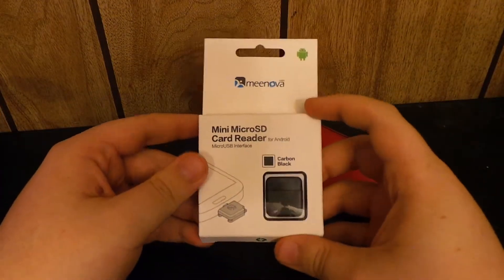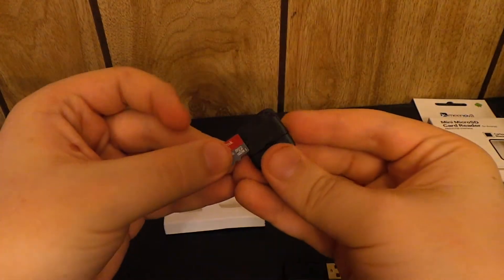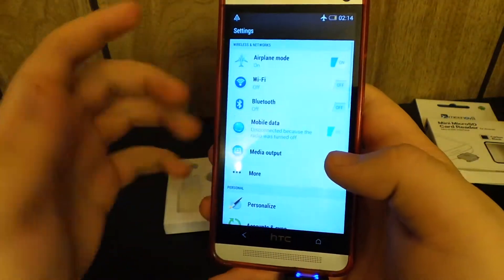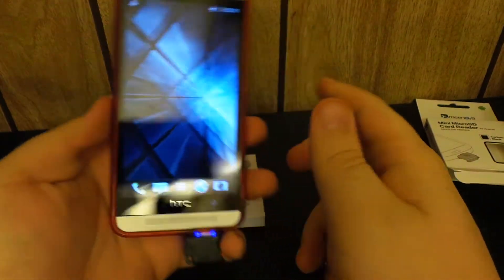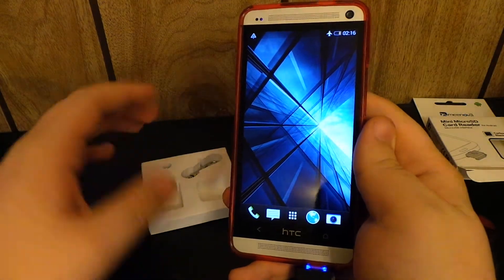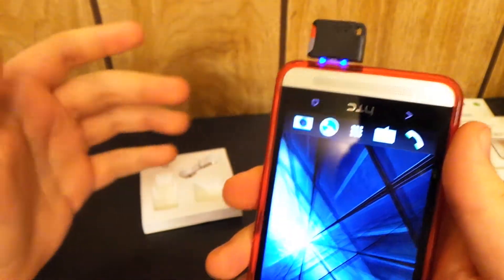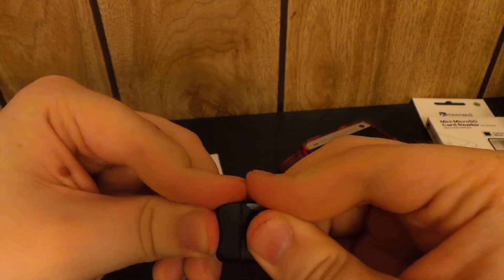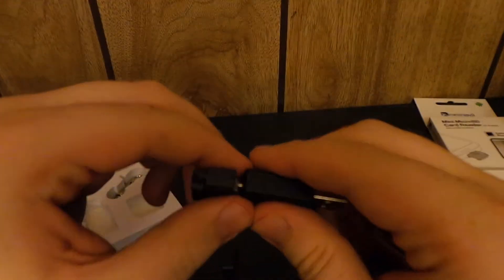Meenova Mini MicroSD Card Reader | Kickstarter Project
Quick look at the awesome card reader project that I backed, definitely a great device for anyone!

Phone not recognized by the computer? Install the drivers for your device:
Motorola: Ha!